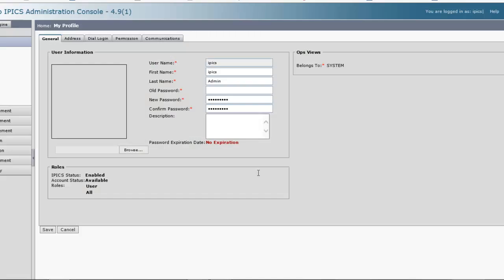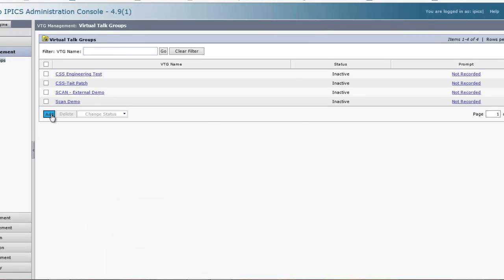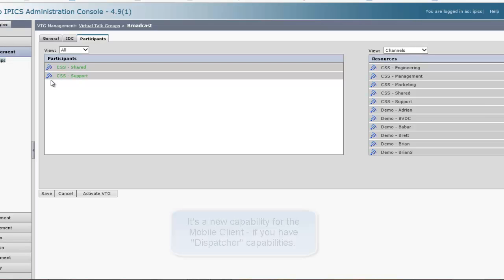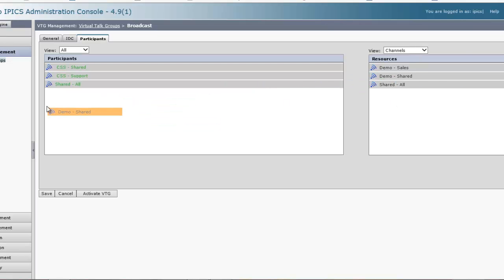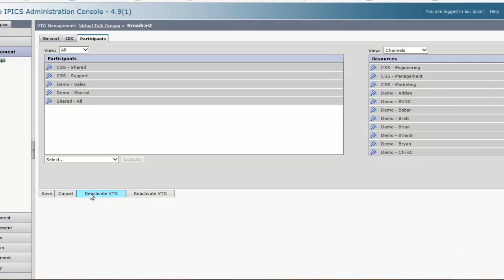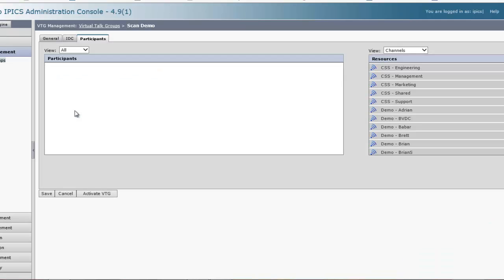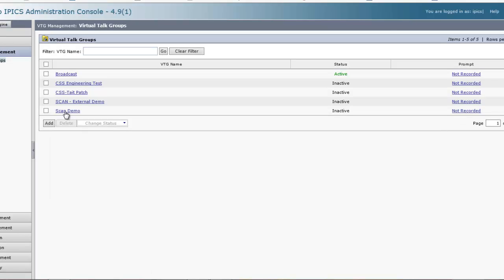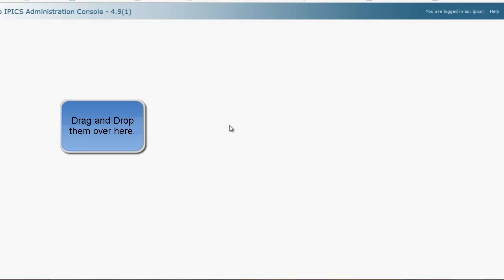Cisco Instant-Connect - IPICS 4.9(1) New Features!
Learn about the new Broadcast and Scan Virtual Talk Groups (VTGs) and the simplified VPN connectivity for the Android client.